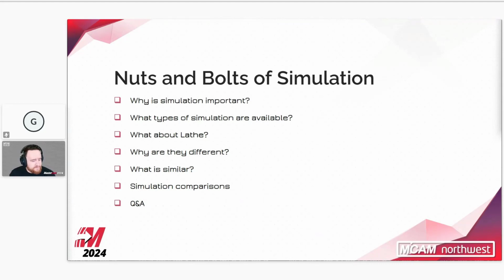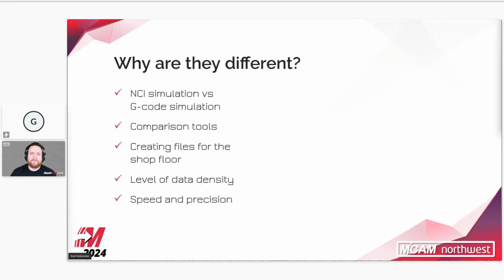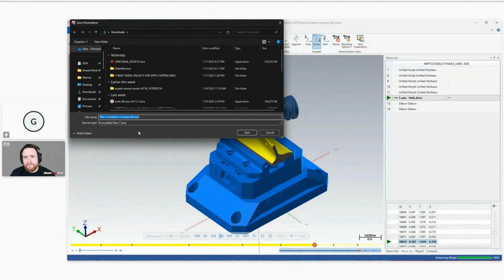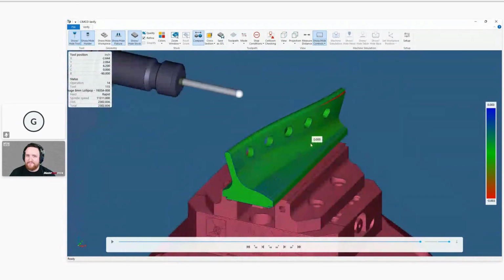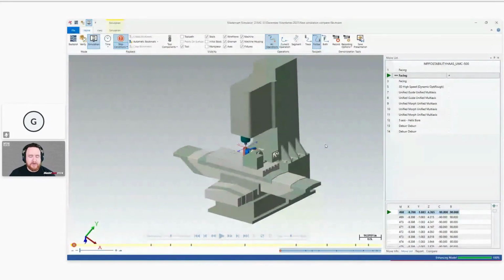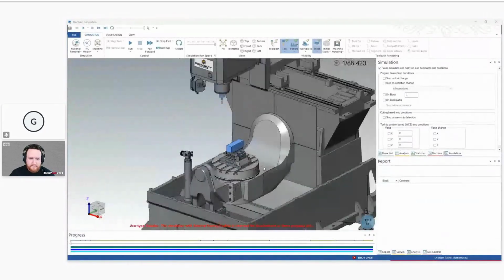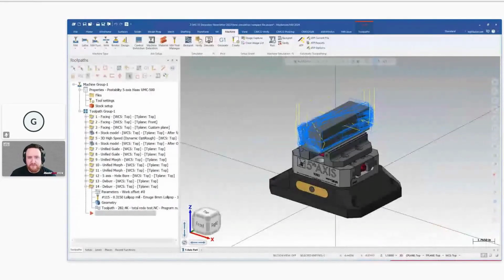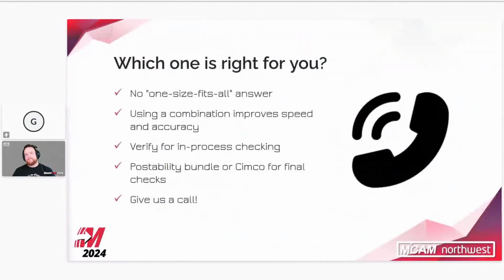Nuts and Bolts of Simulation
By properly simulating your programs before running them out on the machine you can prevent some major repair bills. Join us for this webinar where we will explore the various simulation options for Mastercam, both built in and 3rd party. We will explore Verify, Mastercam simulation, Postability bundled posts and simulators, and Cimco g-code simulation.

About MCAM Northwest: MCAM Northwest is a trusted authority in the manufacturing industry, working closely with Engineers, Designers and Machinists to provide digital solutions that increase productivity and reduce waste. We specialize in products, services and training for your manufacturing, inspection and reverse engineering needs.